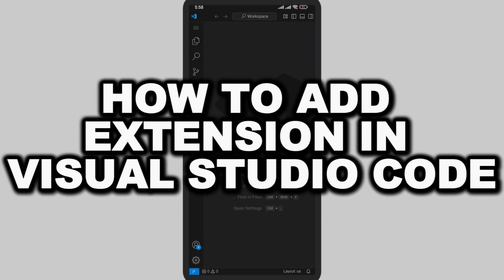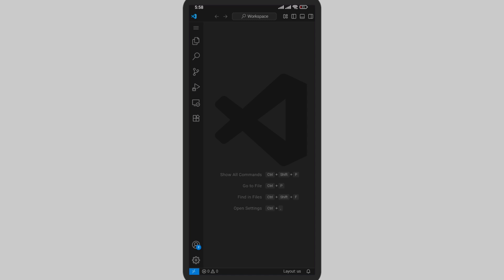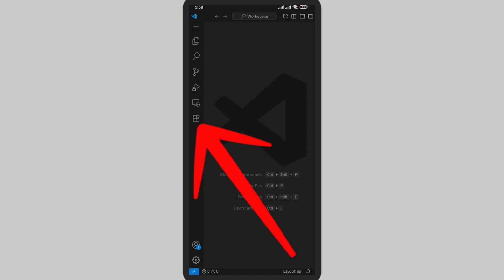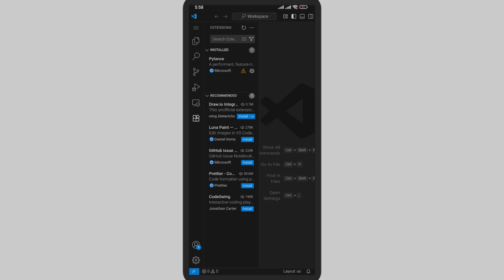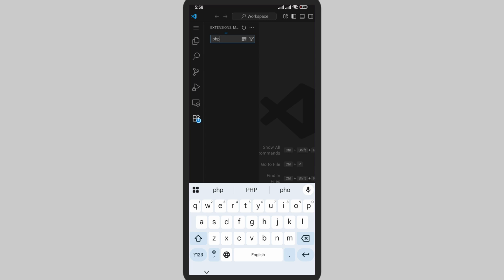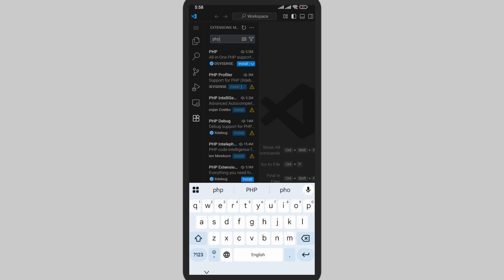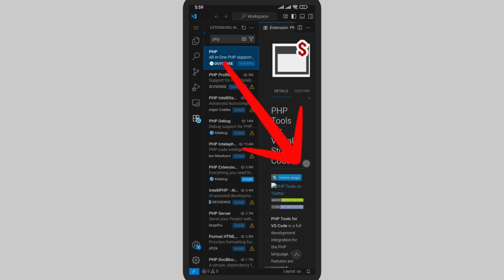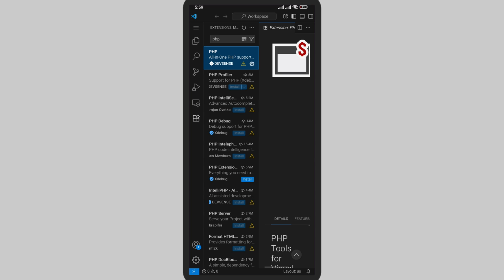How to Add Extension in Visual Studio Code 2025?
Discover how to add extensions in Visual Studio Code to supercharge your coding experience! Installing extensions in VS Code allows you to customize your editor with powerful tools, language support, themes, and more. This step-by-step tutorial shows you how to find, install, and manage extensions from the VS Code Marketplace, helping you tailor your development environment to your needs. Whether you’re a beginner or a seasoned developer, adding the right extensions can boost productivity and streamline your workflow. Watch now to learn how to easily add extensions in Visual Studio Code.